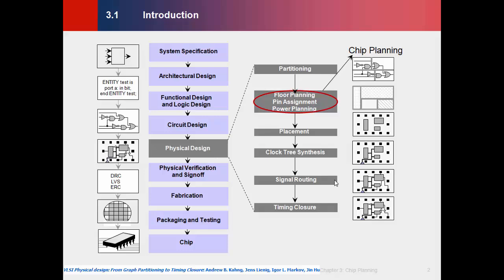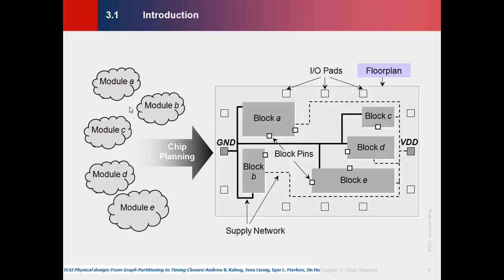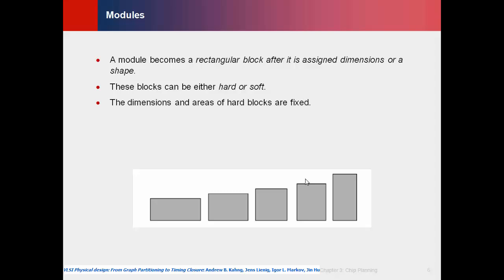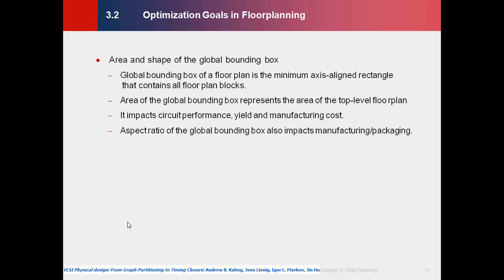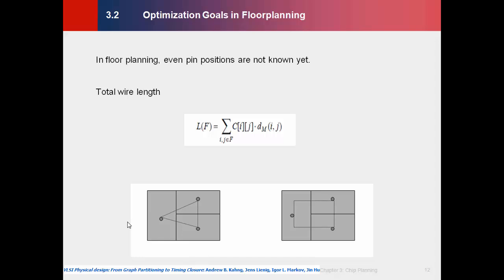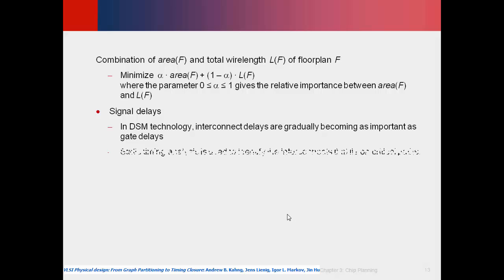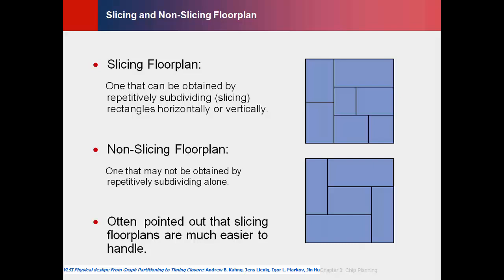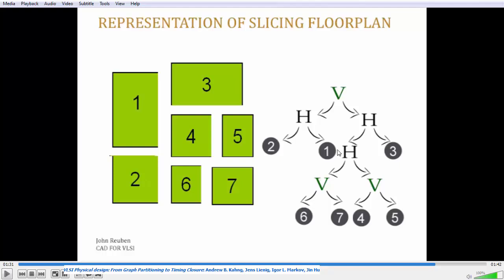Introduction to Floor planning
In this lecture, I give an introduction to floor planning –the phase in physical design flow after partitioning where the modules are assigned a tentative location on the chip. The goal of floor planning algorithm is to determine optimum locations for the blocks such that the interconnections between them are routable. Includes an interesting animation on slicing tree to represent a floorplan